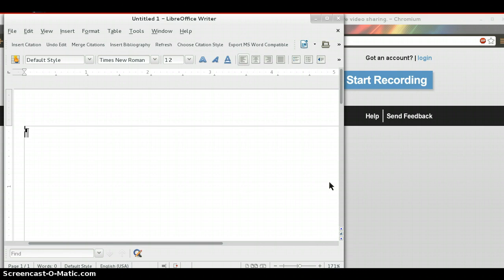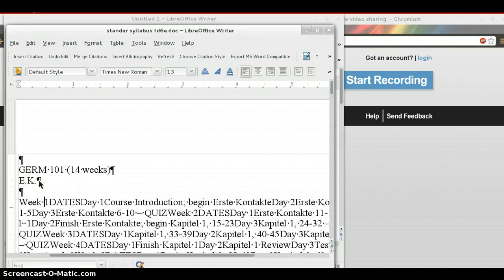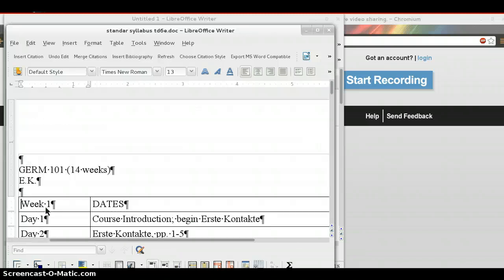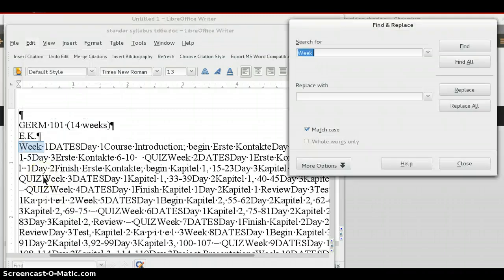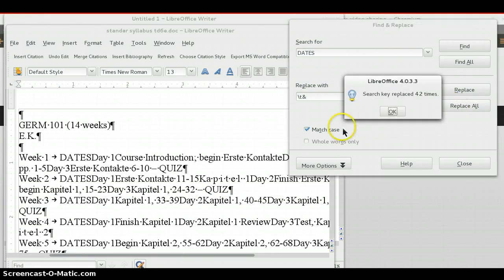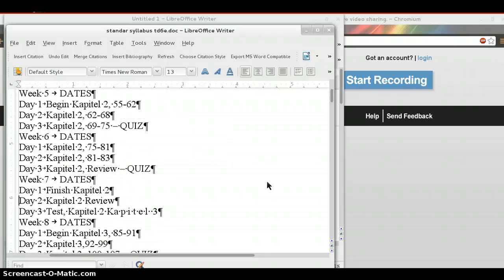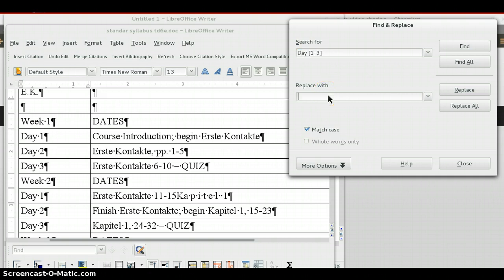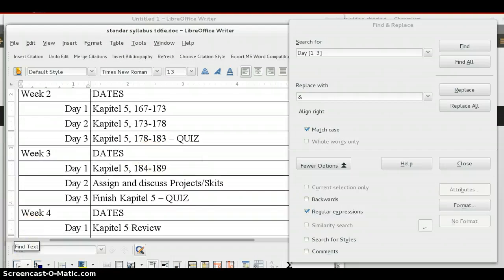LibreOffice: Use RegEx search-and-replace to format text for conversion to tables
LibreOffice: Use Regex to make tables. In this video I show how to use regular expression substitutions to format text so it can be put into tables. This arose from a format incompatibility problem between MS Word and LibreOffice.

BTW SORRY for bad mic setting.